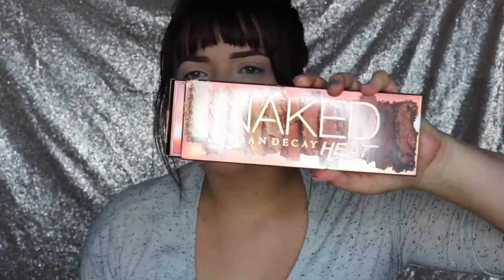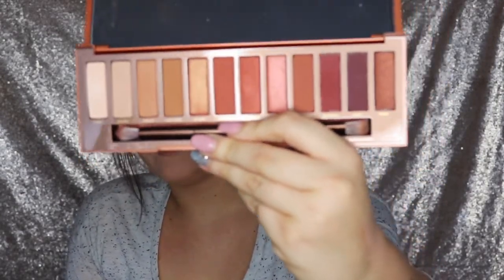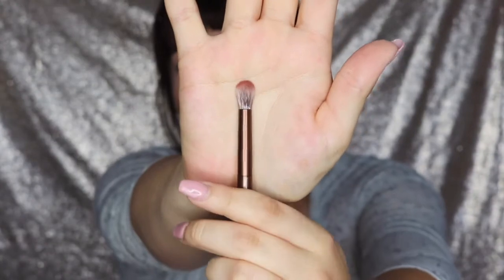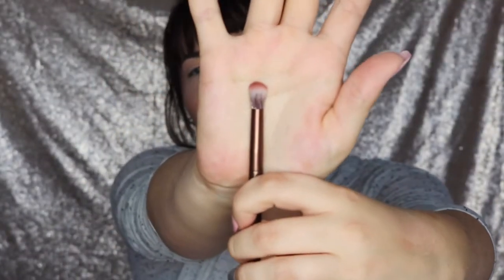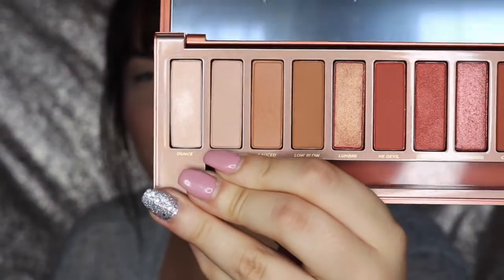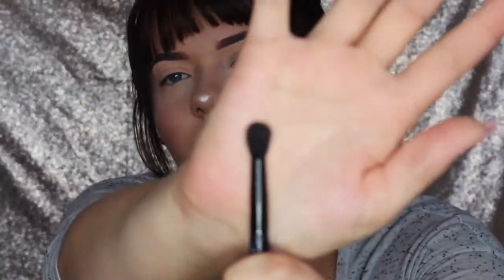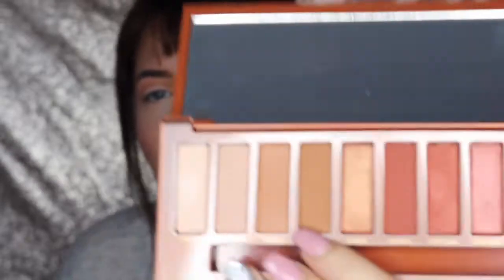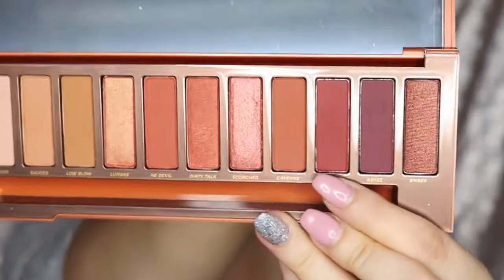Urban Decay Naked HEAT Review/Makeup Tutorial | Dolled Up by McKenna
Hello again dolls! Today've video is obviously over Urban Decay's newest palette, the Naked HEAT! Ya'll can watch for yourselves and see how amazing this palette truly is. If you enjoyed this tutorial/review, please give me a thumbs up, if you have any requests for future video ideas, please leave me a comment and also, DONT FORGET TO SUBSCRIBE! I truly appreciate each and every one of you!

xoxo
Kenna

Revlon PhotoReady Eye Art in Topaz Twinkle
NYX Cosmetics glitter in "copper"
NYX Cosmetics lip liner in "natural"
NYX Cosmetics Soft Matte Lip cream in "Abu Dhabi"
NYX Cosmetics butter gloss in "tiramisu"

L E T S   G E T   C O N N E C T E D
Facebook Page: Dolled Up by McKenna